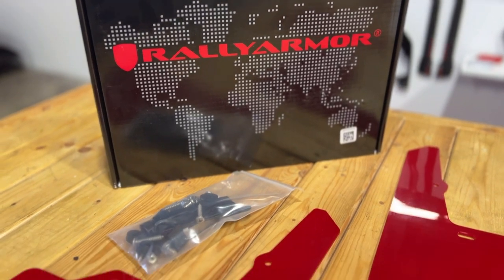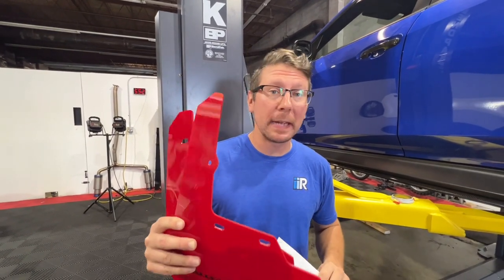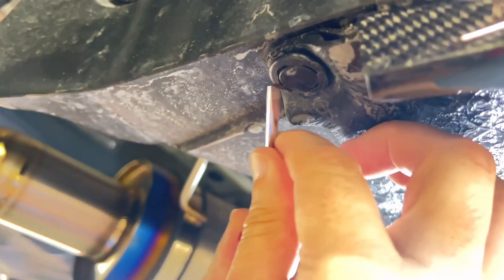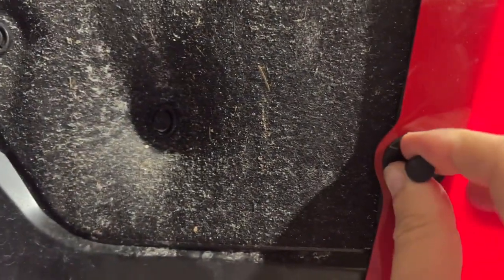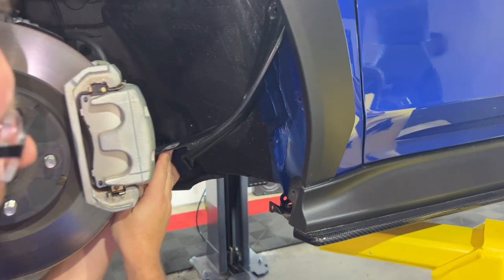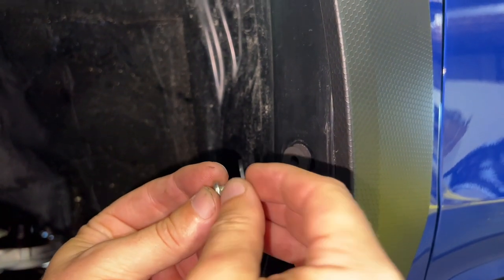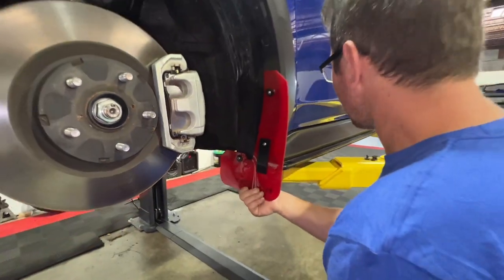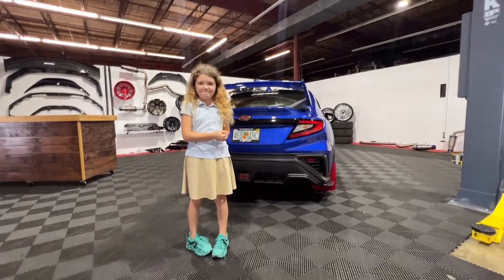Rally Armor Mud Flap Install for 2022+ Subaru WRX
Jim reviews and installs the Rally Armor mud flaps on our 2022 WRX. This is a simple and easy installation that not only looks great, but can save you from pesky rock chips!